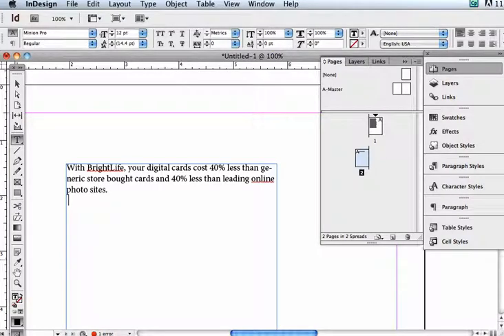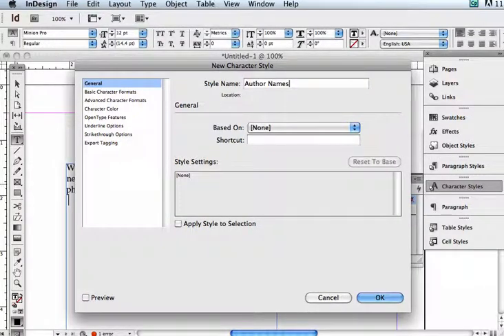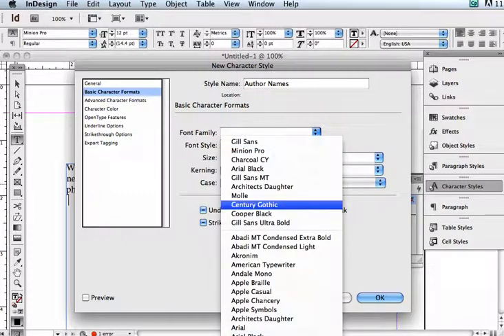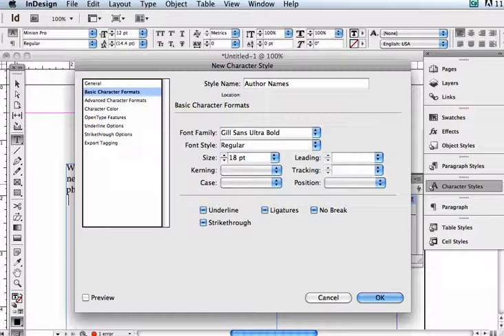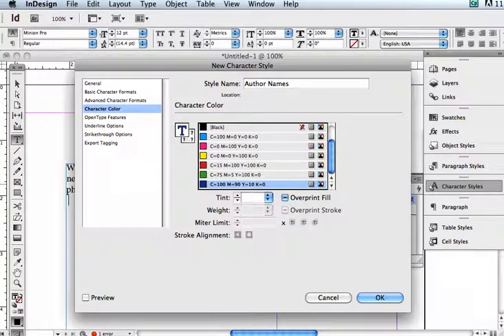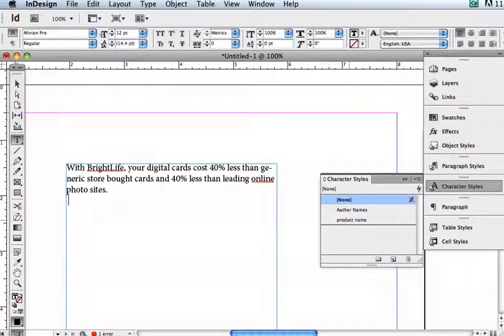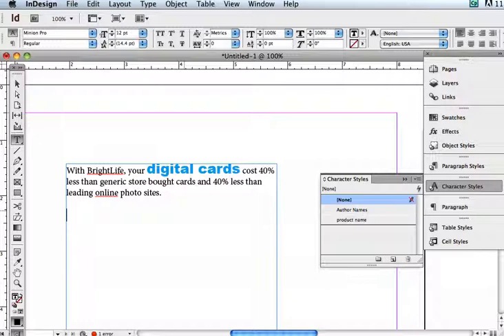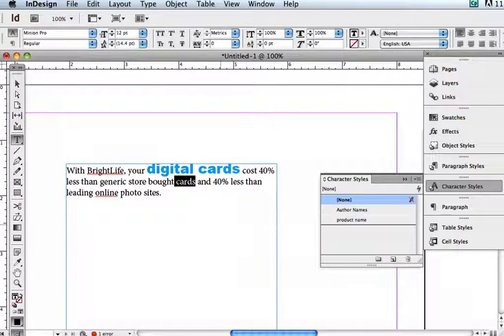Character Style Panel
Using the Character Style Panel in InDesign